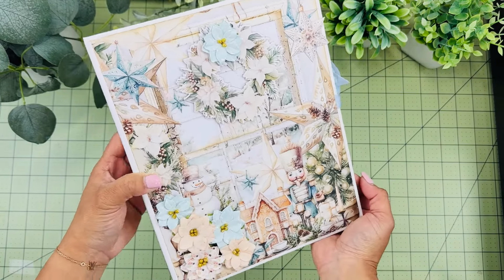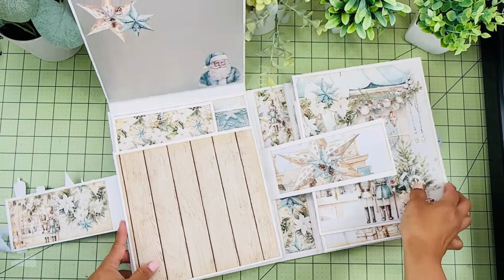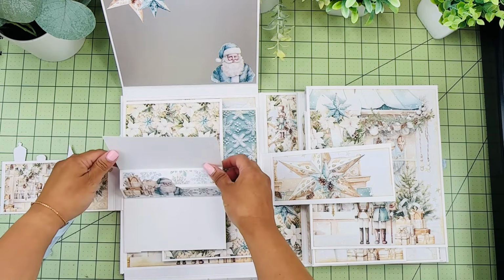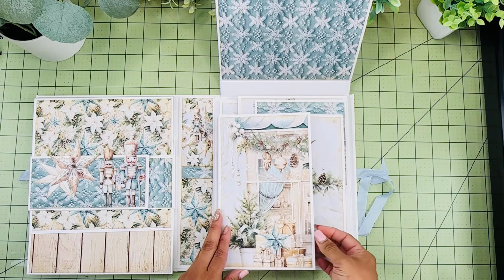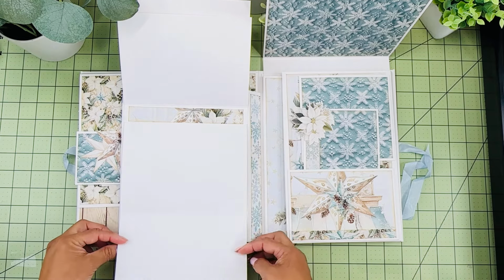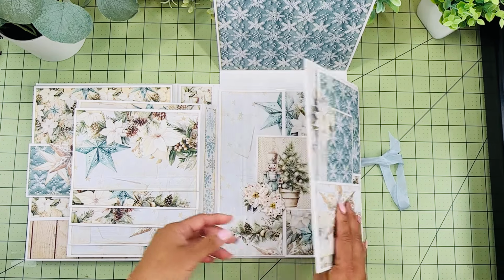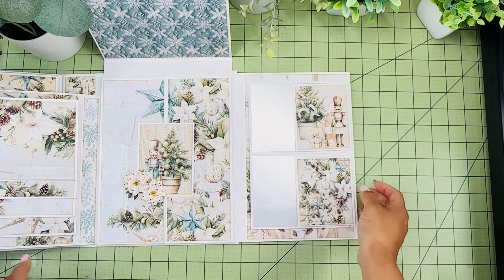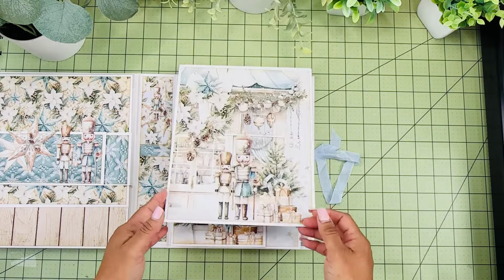Christmas Blessings Double Folio Album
Digital kit of the month, exclusive tutorials & behind the scenes, swaps and more!

💗Mini Album subscription club:
A blank mini album ship to you ready to decorate. New design each month!

A new box each month with mini album supplies and video class included!!

Live classes once a month!! (video stays recorded and accessible to re-watch)

Send me a note or happy mail 💌
Rosa Kelly